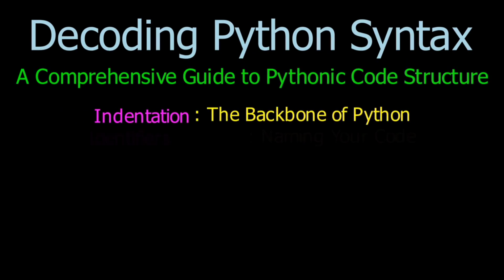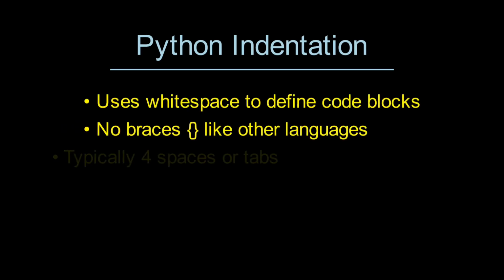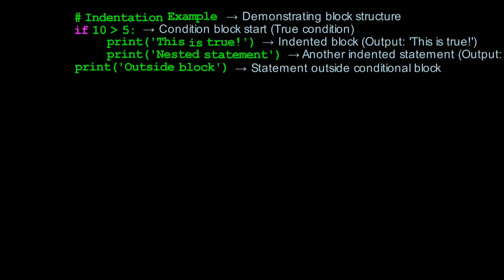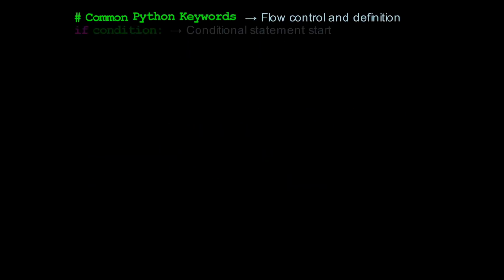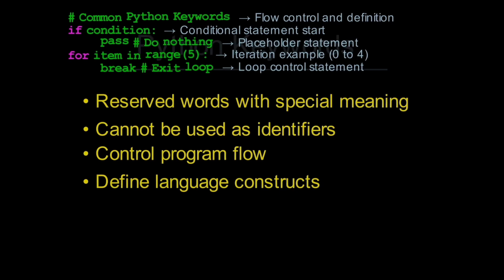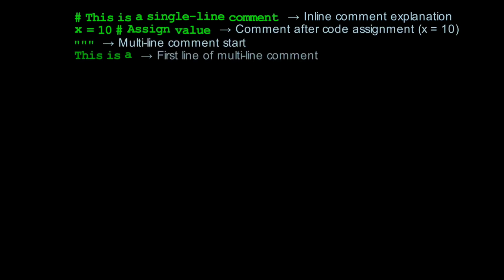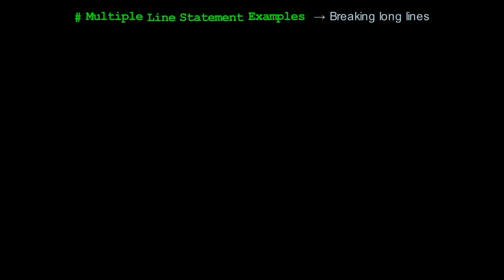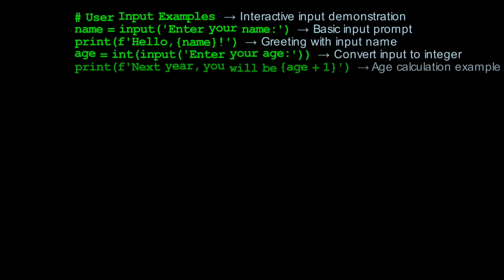Python Syntax Explained | Python Full Course for Beginners Part 1 | Learn Python from Scratch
In this video, you'll learn the basic syntax in Python, including how to write your first Python program, indentation rules, comments, and best practices for writing clean Python code. This is the first step in mastering Python programming from scratch.

What You'll Learn:
✅ Python Syntax Rules
✅ Indentation in Python
✅ Single-Line & Multi-Line Comments

Start your Python journey with this beginner-friendly crash course and become a Python developer!

Watch now and level up your coding skills!